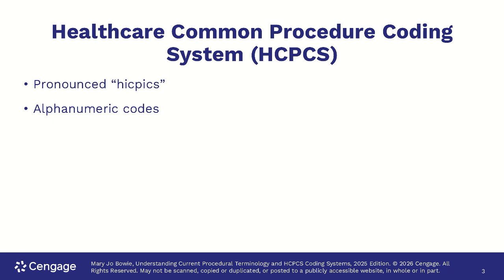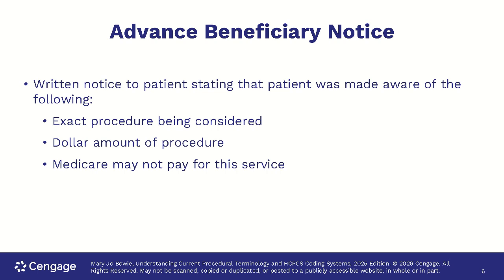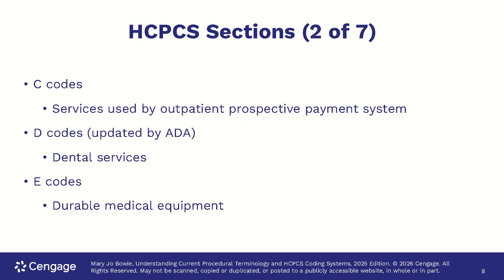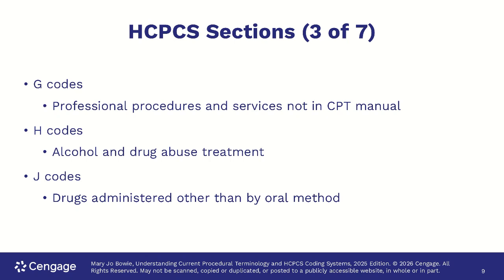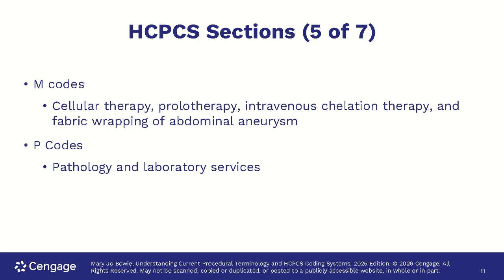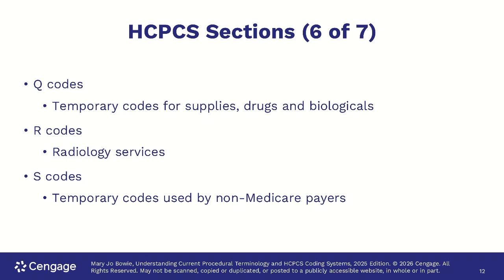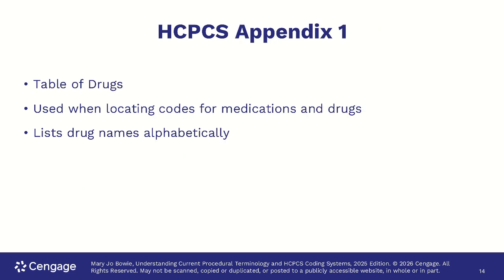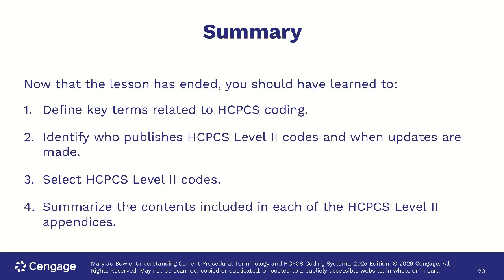Week 8-Introduction to CPT/HCPCS Coding (Chapter 23)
In this presentation, Dr. Lisa L. Campbell presents Chapter 23 from Understanding Current Procedural Terminology and HCPCS Coding Systems, 2025 Edition by Mary Jo Bowie. This session provides an in-depth look at HCPCS Level II coding, covering durable medical equipment (DME), medications, prosthetics, and other non-physician services.

🔍 What You’ll Learn:
✅ Key terms and definitions related to HCPCS Level II coding
✅ Who publishes HCPCS codes and how updates are managed annually
✅ CPT coding for durable medical equipment, prosthetics, medications, and orthotics
✅ Proper documentation and coding for temporary Medicare codes and non-CPT provider services
✅ Differentiating between HCPCS sections (A-V codes) and their applications
✅ Guidelines for HCPCS appendices, including modifiers, place of service, and drug tables
✅ Use of Advance Beneficiary Notice (ABN) and Certificate of Medical Necessity